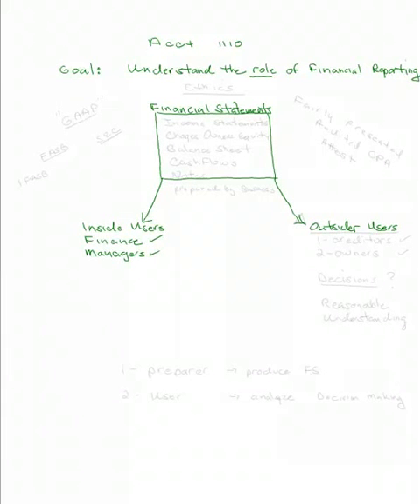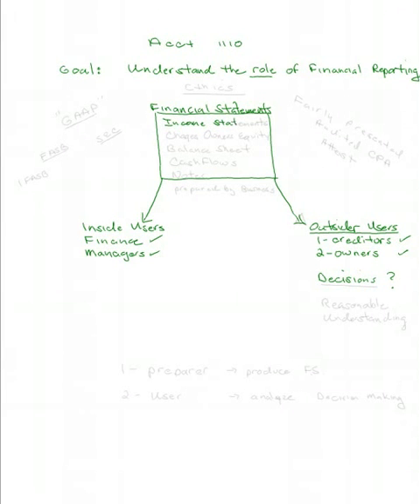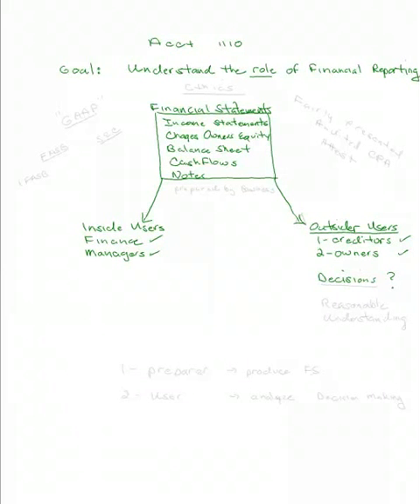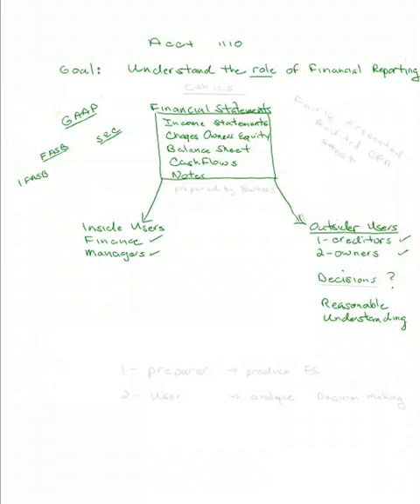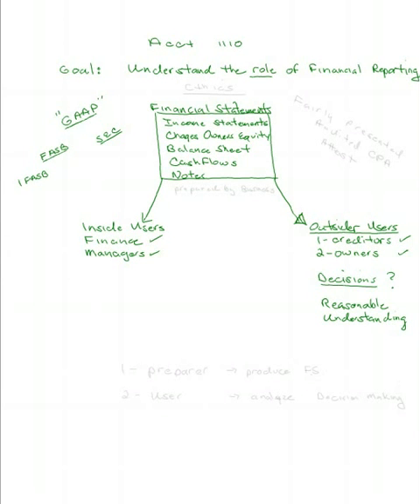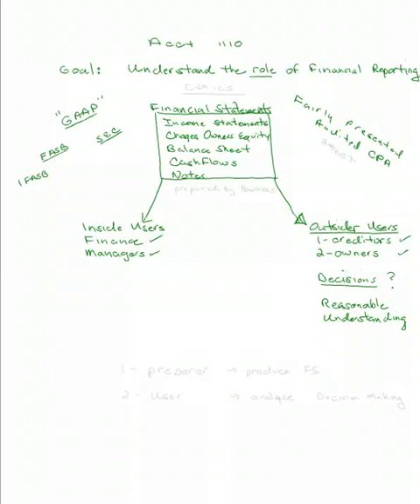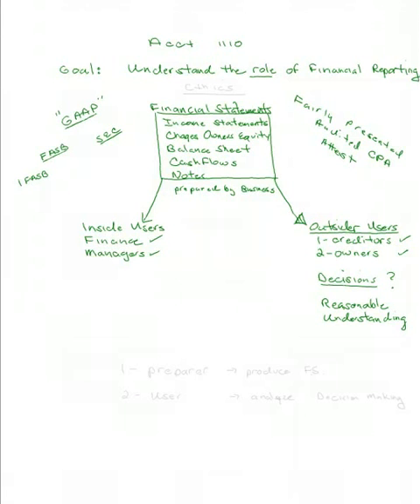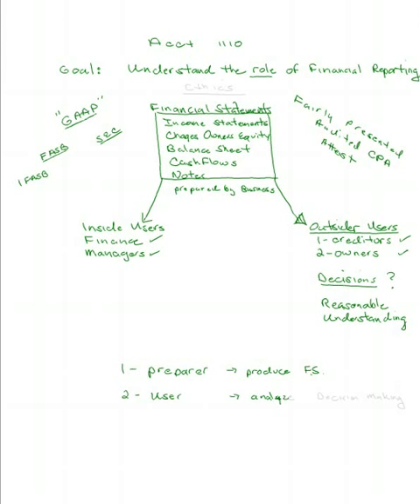Role of Financial Reporting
The role of Financial Accounting in society.